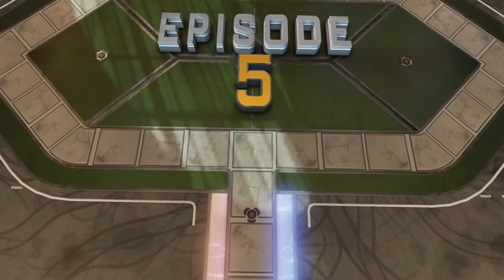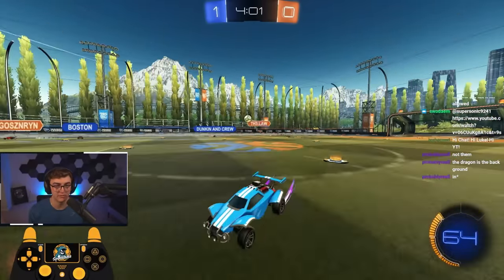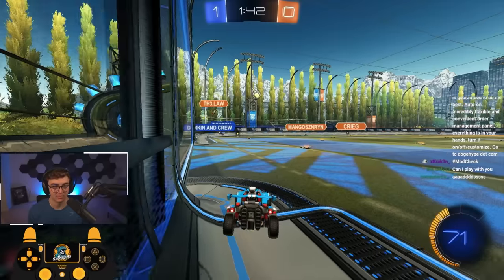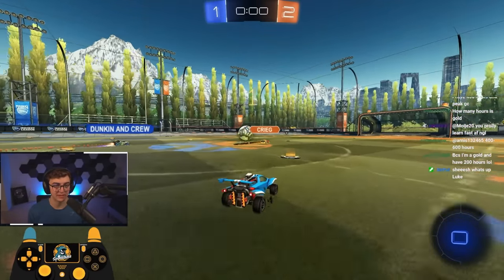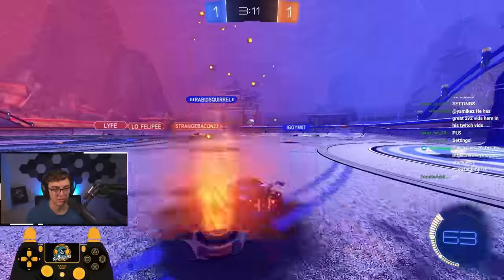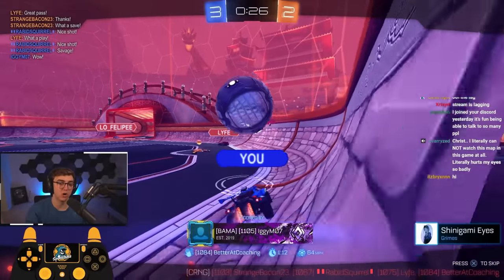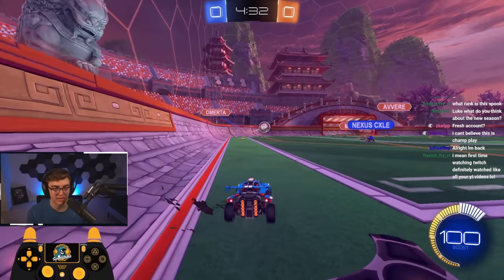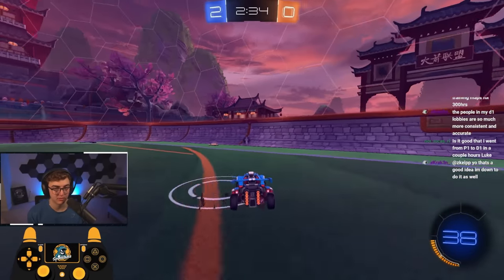The TRICK to Outplay Champ 2s | Educational 3v3 UNRANKED to SSL #5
In this episode of the 3v3 road to ssl series, I show you an easy way to outplay champ 2s with no mechanics. Hope this helps!
👇My Gear 👇
🎵🔌Where I Get My Music:
⏱️Timestamps:
Intro - 0:00
Game 1 - 1:00
Game 2 - 7:10
Game 3 - 13:34
Thanks for reading :)
- SpookLuke 👋